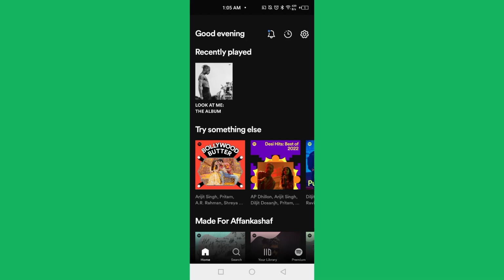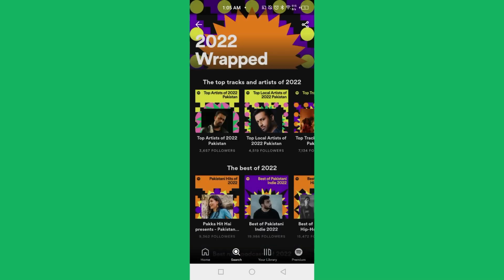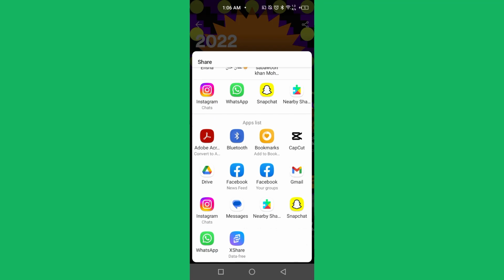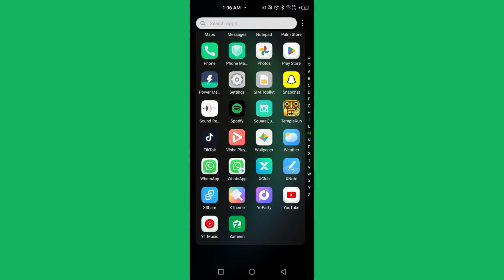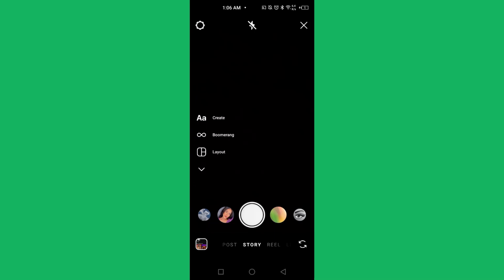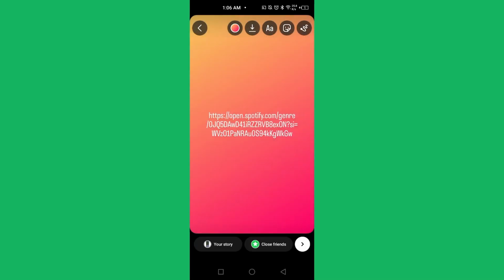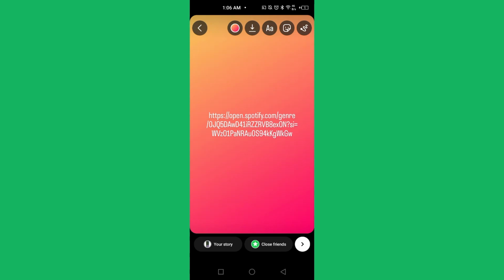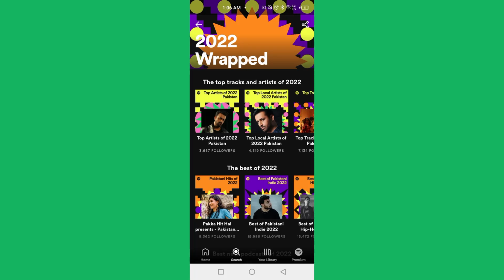How To Share Spotify Wrapped On Instagram Story (2022)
How To Add Spotify Wrapped On Instagram Story (2022)

After watching this video you will get to know about how to put spotify wrapped on your story. This is a very short and simple tutorial and takes just a few minutes to learn.